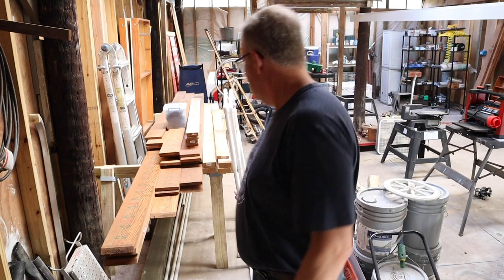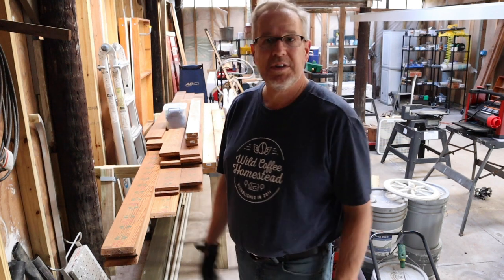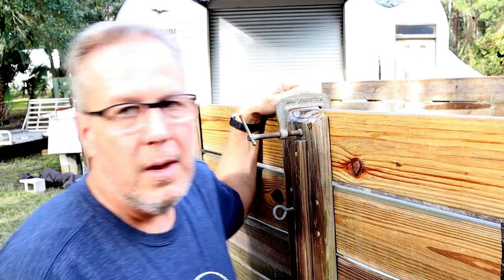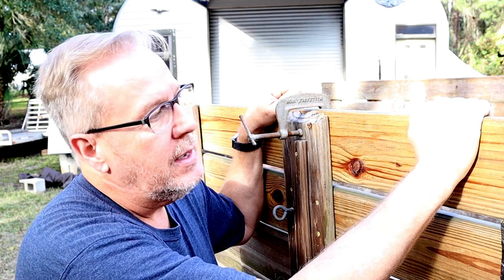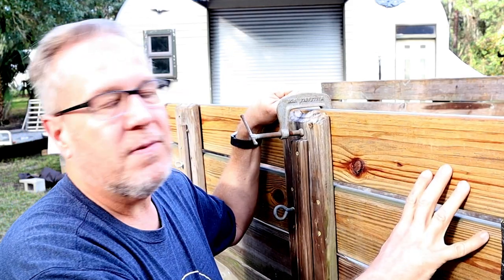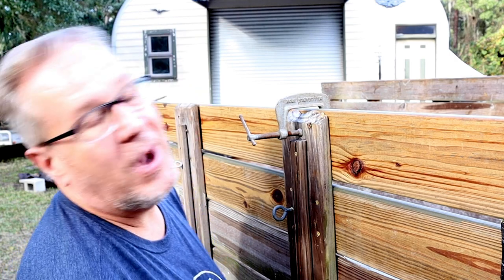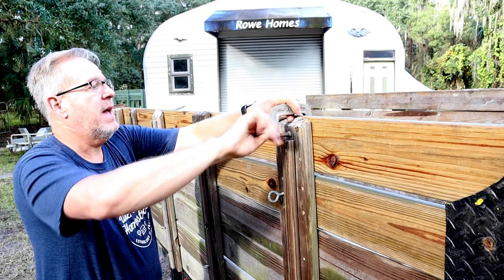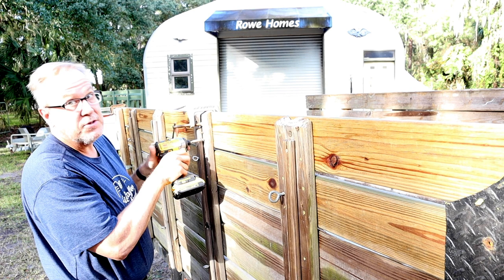Sneak Peak | What is behind that door? | Rebuilding Trailer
Sneak Peek | What is in that Barn?

Rebuilding the Trailer today and continuing the winter projects on the Homestead

Did She Decide? | Paint Color "WoodCraft" (Warm Gray) & Projects Continue

Winter Projects on the Homestead
  Homestead Goal: Sustainability Grow Healthy Food
    Winter Goal: Improve Water Management

Completed:
Remove Dead Trees and Nusance Trees
Grind Stumps

Still to do:
Raise walkways/ paths
Create Swales, ponds, and keyways
Raise Garden Areas
Capture water from Roof Stuctures

Bonus: Dig Well

Some of the tools of our Homestead Kitchen

Ann’s Book “The Farm Girls Guide to Preserving the Harvest”

The Easy Fermenter

Big Berkey Water Filter

Swing Top Glass Bottles - Flip Top Brewing Bottles for Kombucha and more

1/2 Gallon Jar (no plastic)

1 Gallon Jar with unbleached Muslin to Eden Gardening: The Easy Organic Way to Grow Food (Homesteading Freedom)